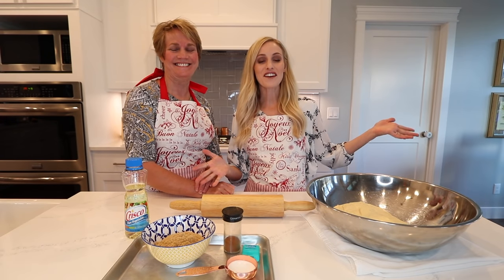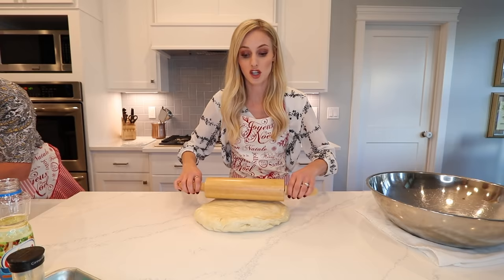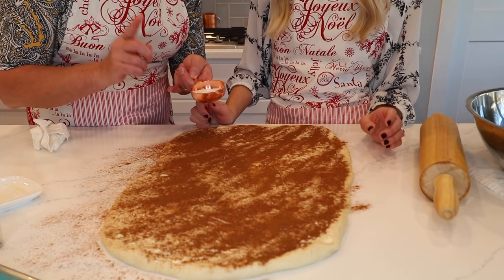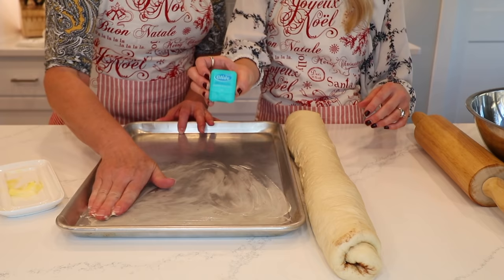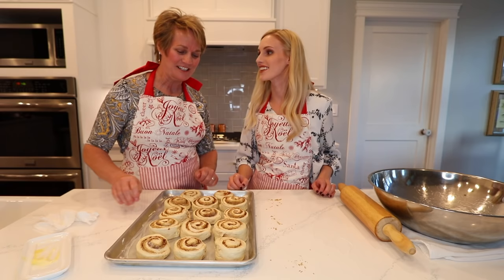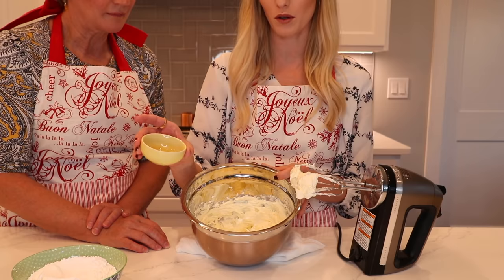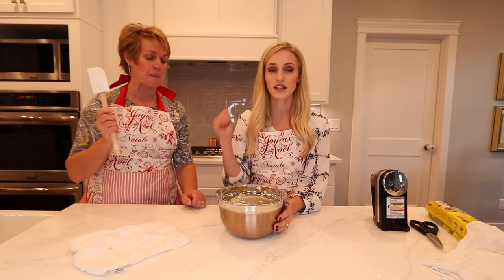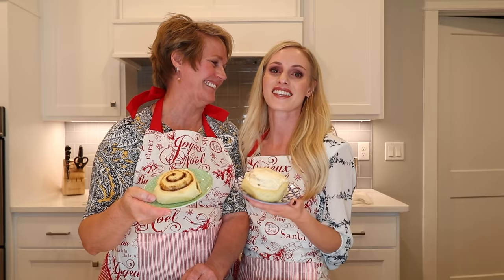How To Make Easy Delicious Cinnamon Rolls! | What's In Ellie's Belly